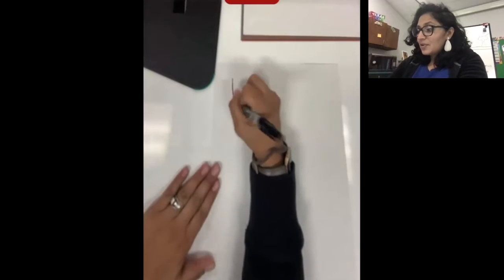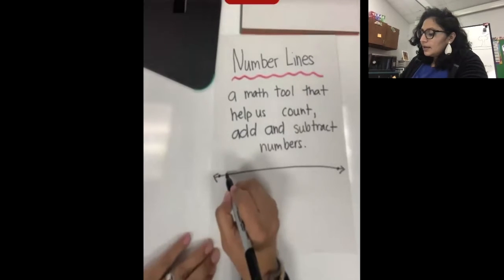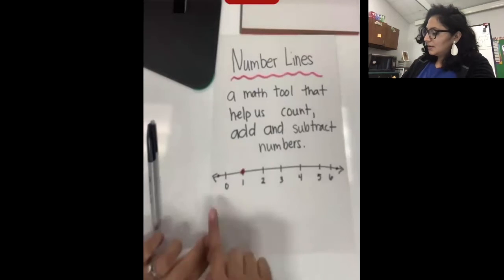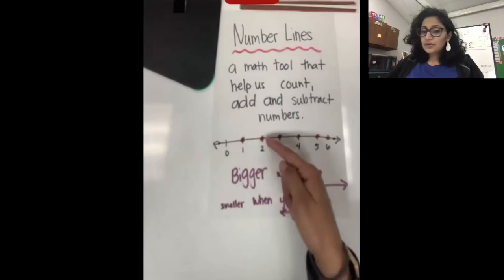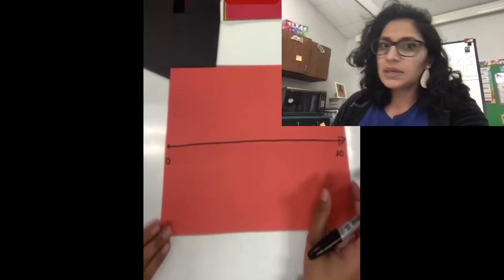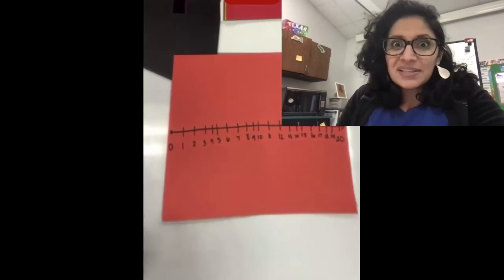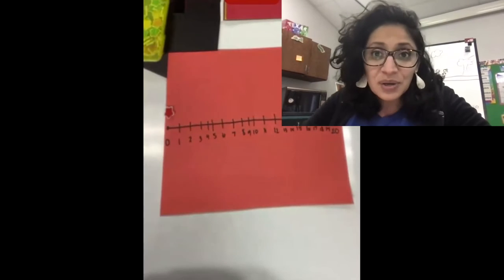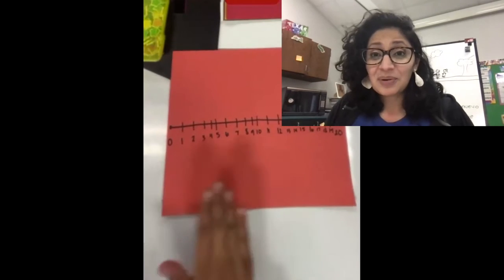Math Number Lines1